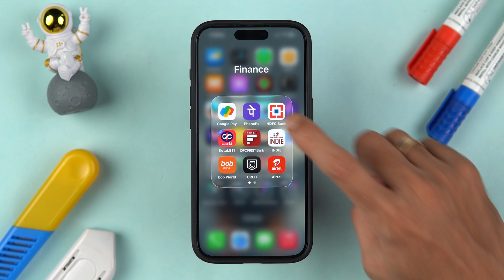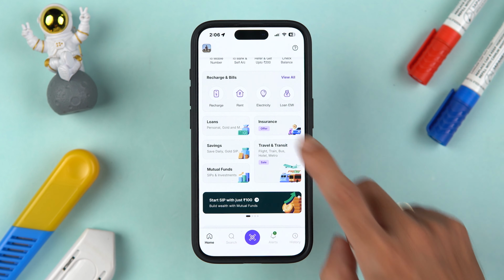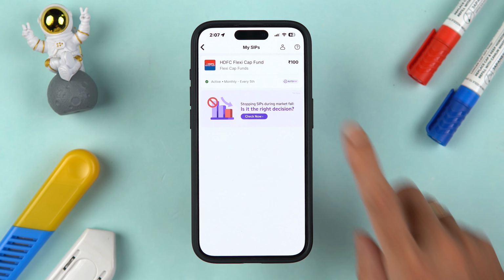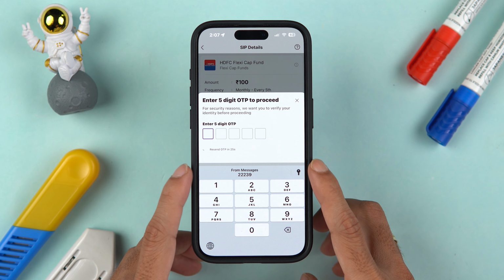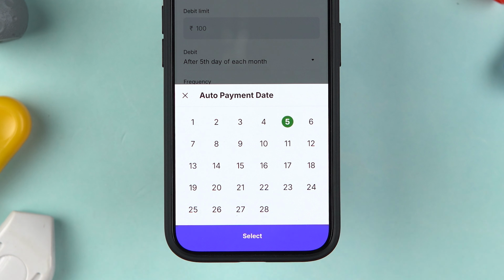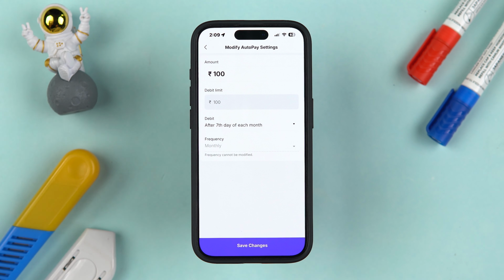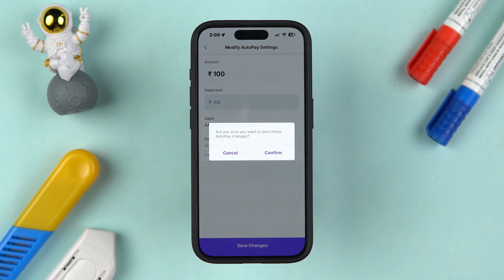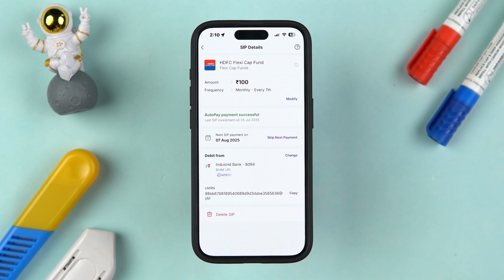How to Change SIP Date in PhonePe App 2026? Modify SIP Amount & Date in PhonePe Mutual Funds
Want to know how to change your SIP date in the PhonePe app? In this video, you will learn the full step-by-step process to modify your SIP date and amount in the mutual funds section of PhonePe application.

You will see how to check your investments through the portfolio tab, select the SIP you want to update, verify the details, and easily change the SIP amount and date. This guide works for both Android and iPhone users.